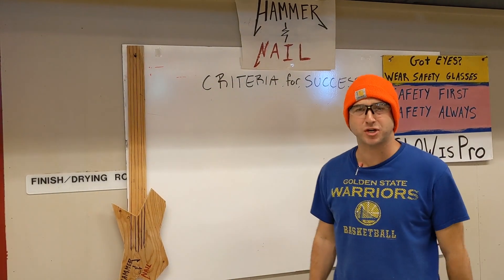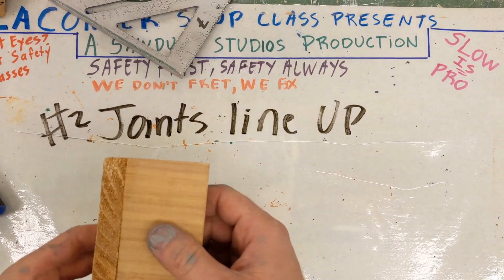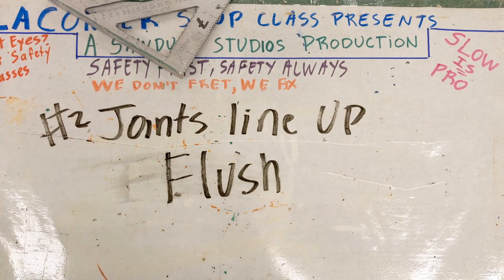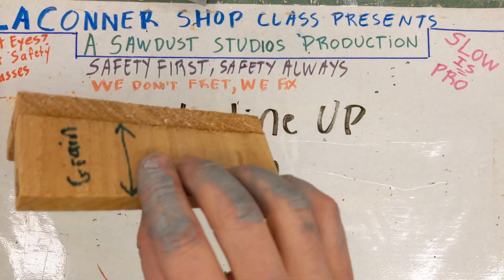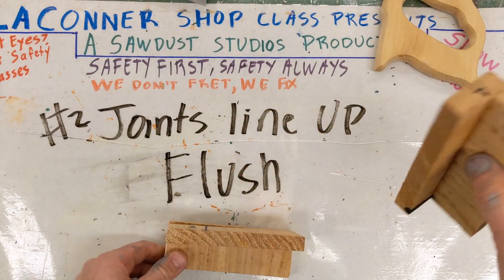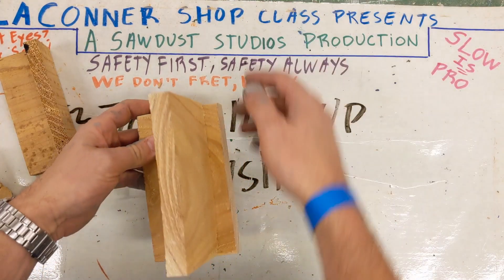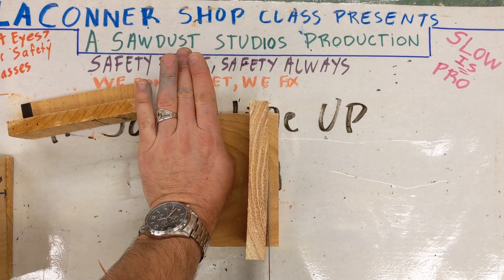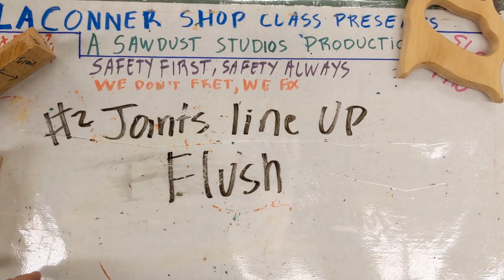Criteria 2) Accurate Joining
This video is about Criteria 2) Accurate Joining